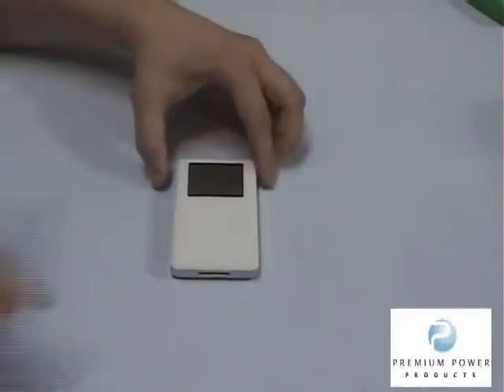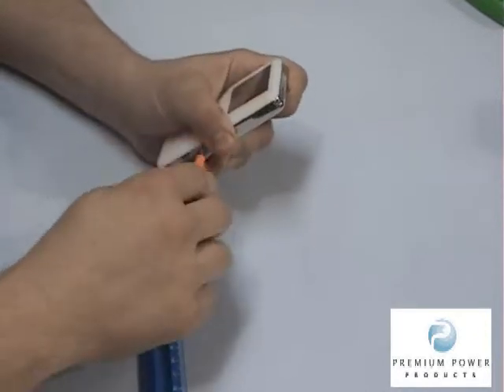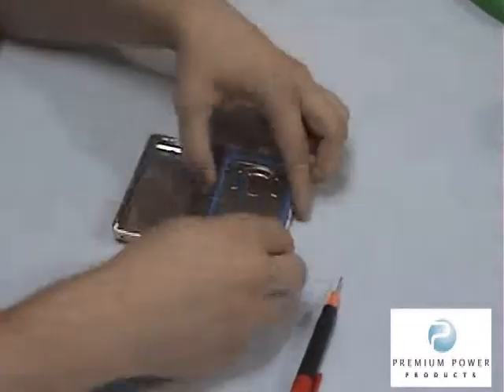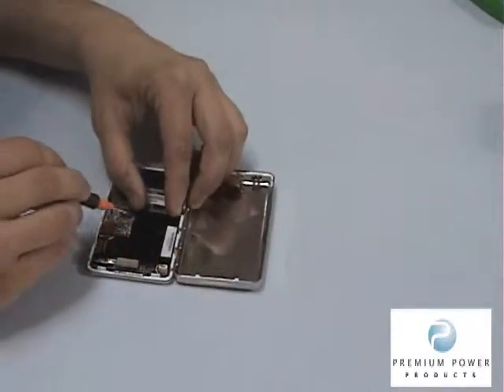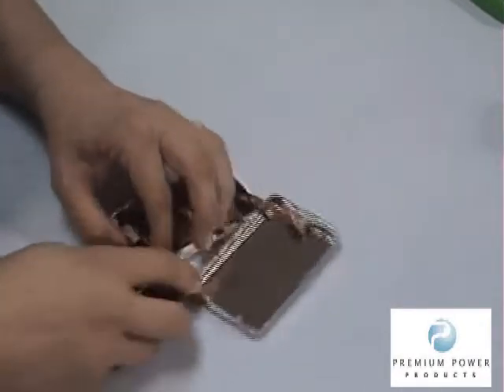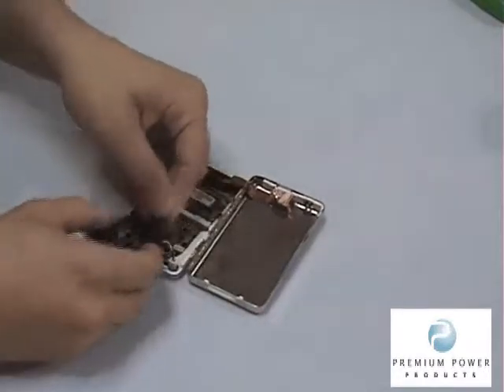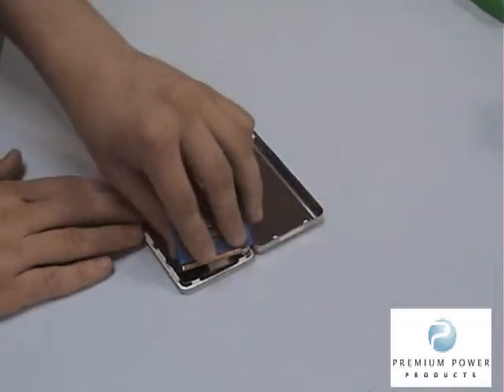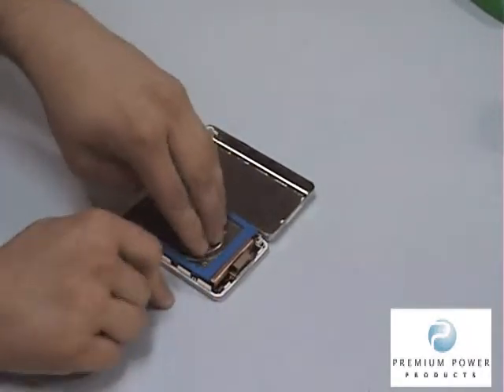Ipod battery replacement video- Third generation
How to video describing Ipod battery replacement in the Third Generation I-pod.